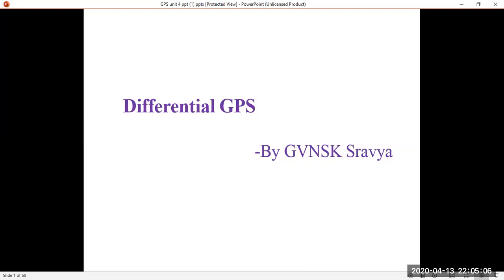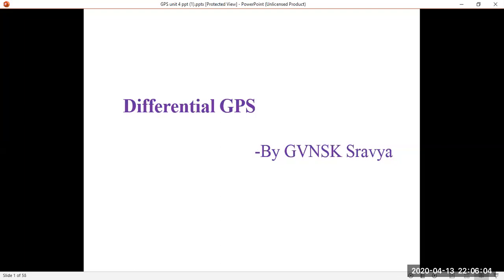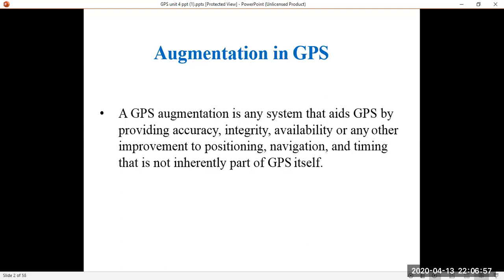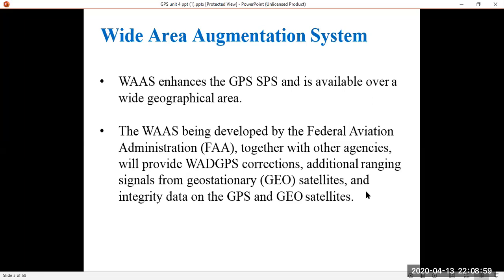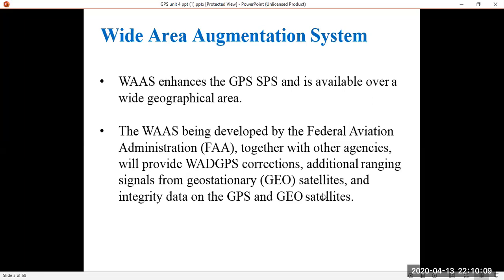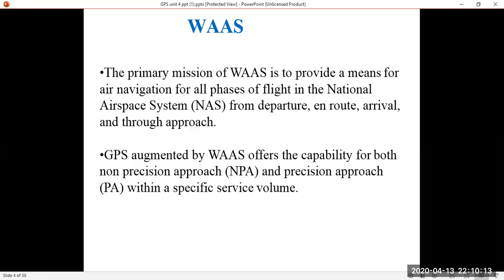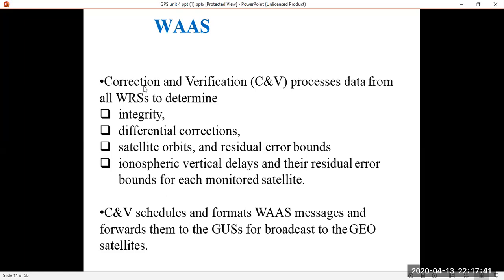WAAS- Wide Area Augmentaion System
Wide Area Augmentation System in GPS